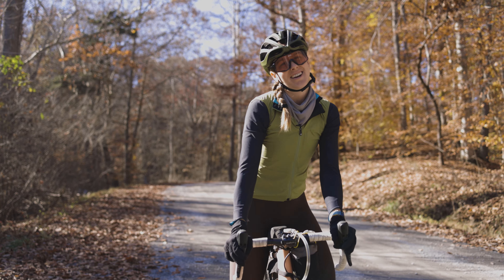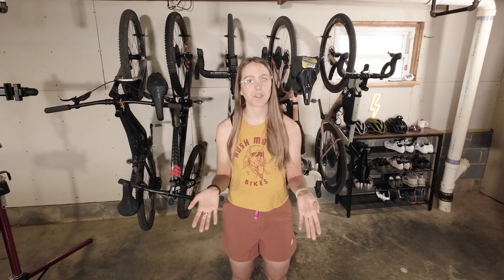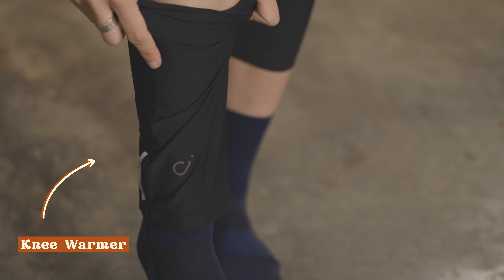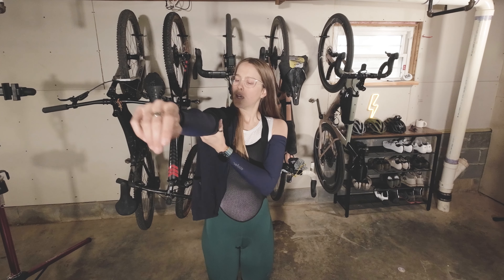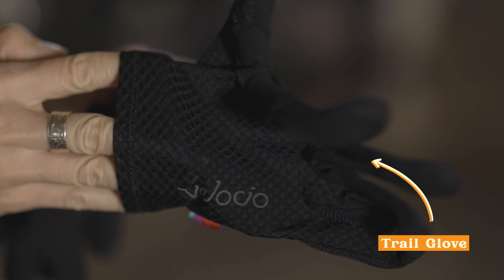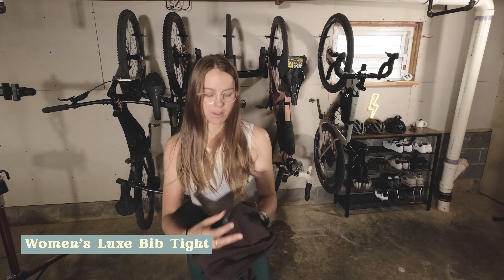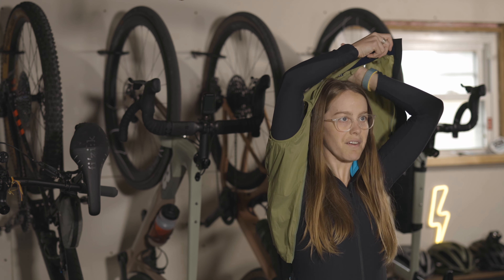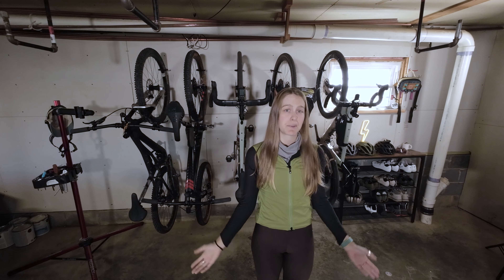Try on Haul: My favorite Velocio Outfits for fall weather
Looking for some help with your chilly weather riding outfit? In this video I will share two great late Fall / Early Winter outfits.

If you have any video suggestions, please share in the comments below!

The following companies support me either financially or with free stuff, so huge thanks to these friends:

Velocio Apparel, 3T Bikes, SRAM, Schwalbe Tires, HUNT Wheels, Kask helmets, Koo Eyewear, Apidura Bags, Fizik, Muc Off, and Wahoo.